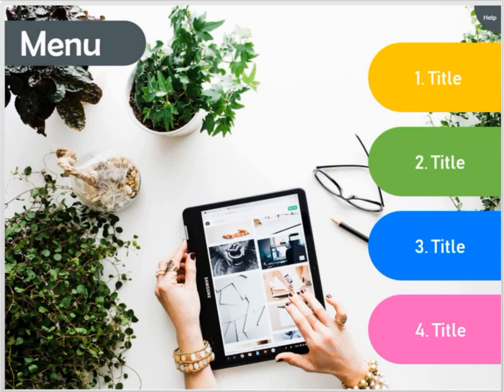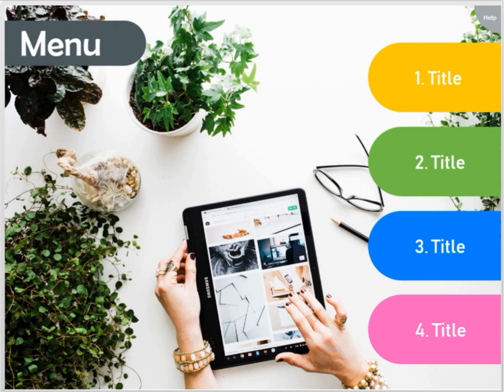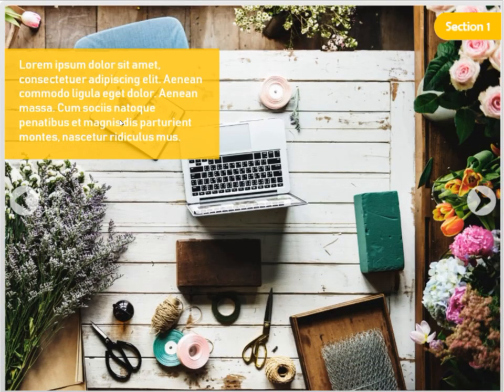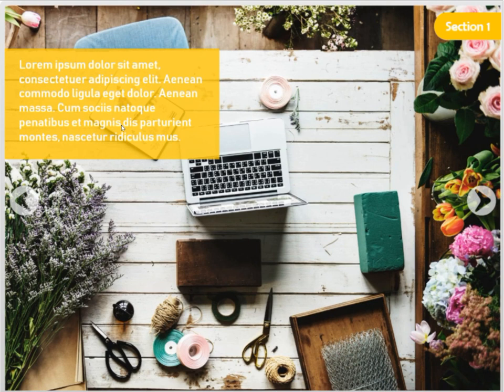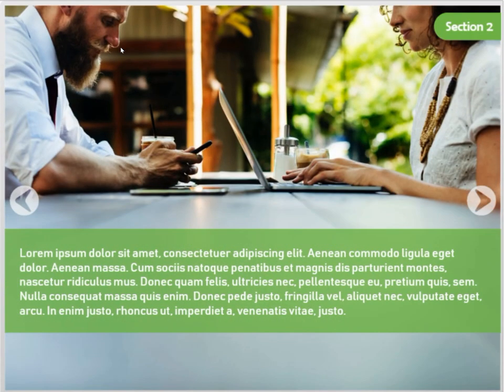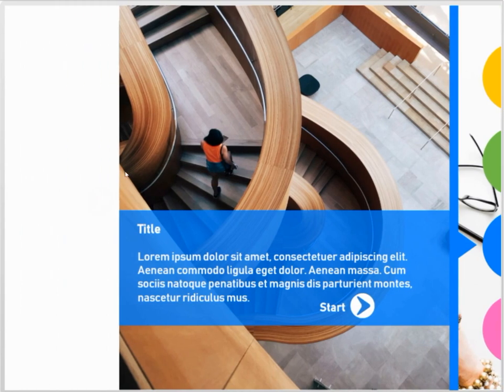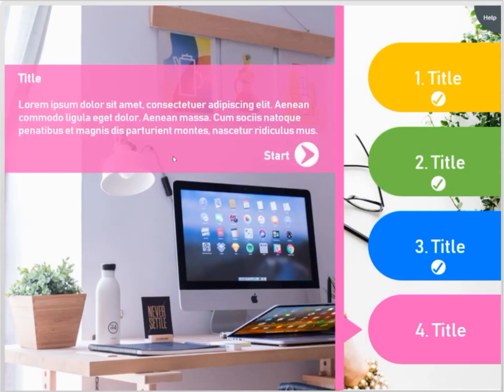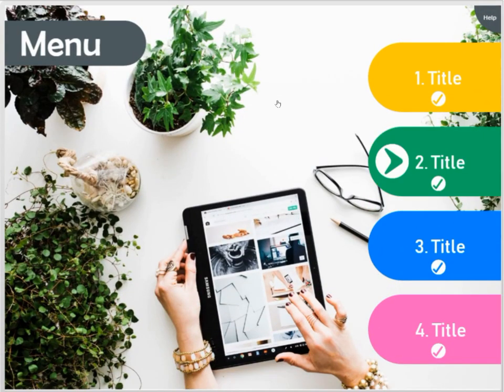Articulate Storyline 360 - Menu slide demo 1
Here I demonstrate a menu slide I've designed in Storyline 360.